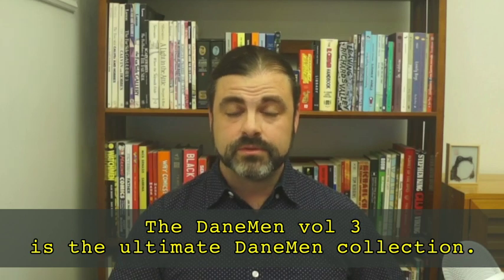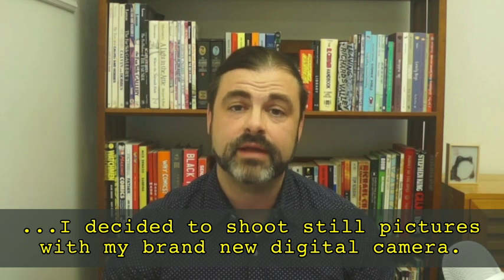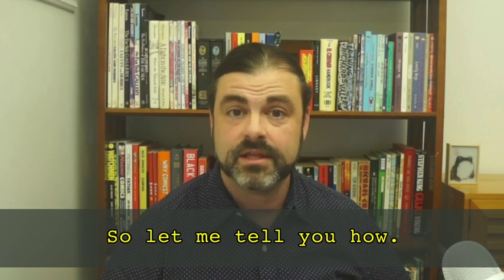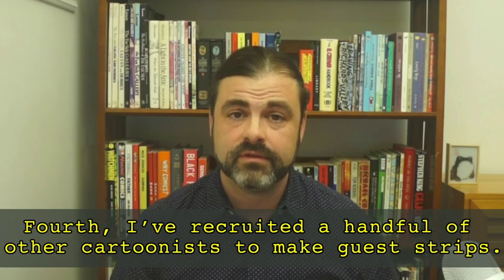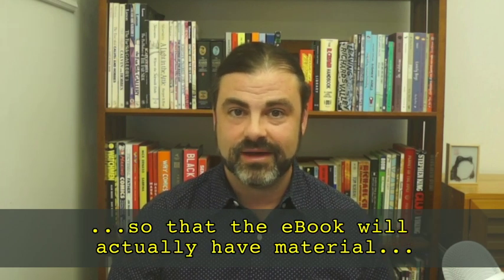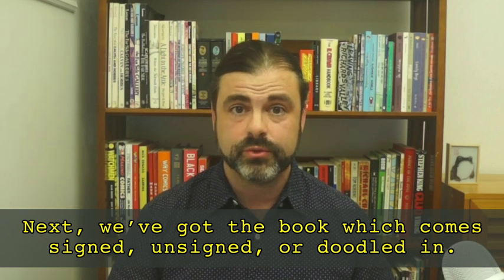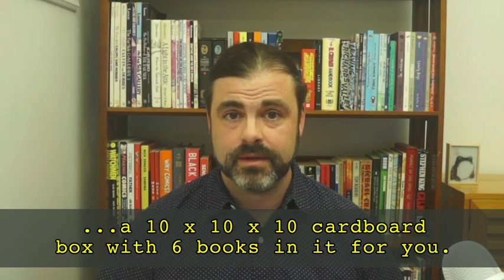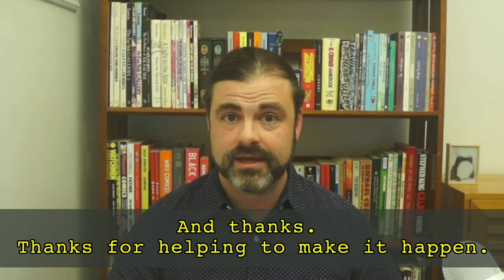DaneMen Comics 3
The DaneMen Comics 3 will be the final book, but also the biggest and best. Not only will it have all your favorites, it'll also have never-before-seen strips by me AND nine amazing guest artists!  Go here now and get one!